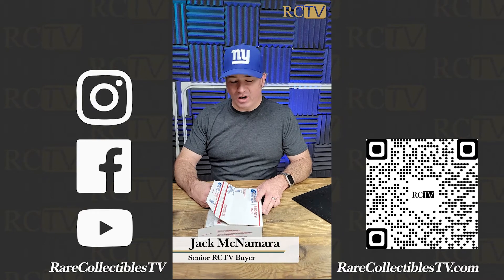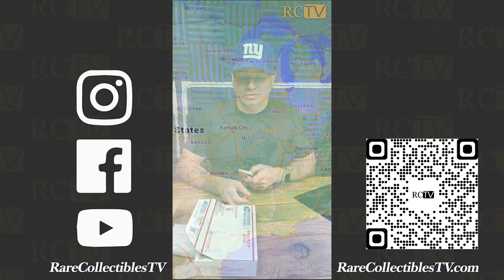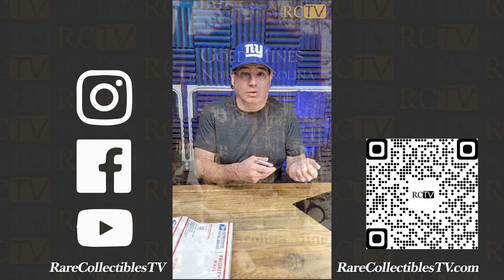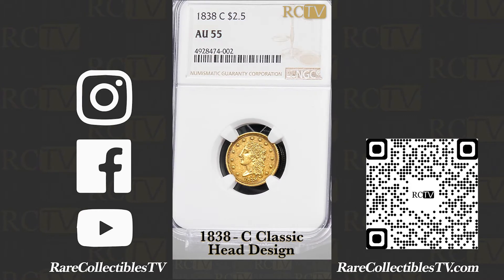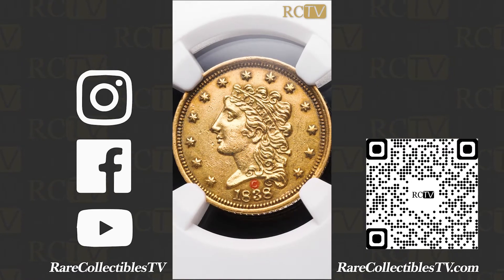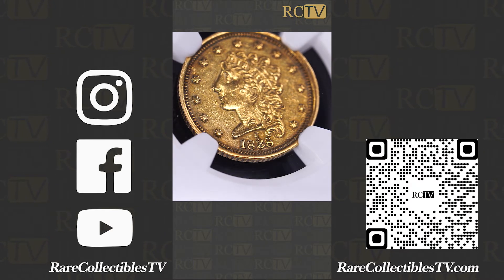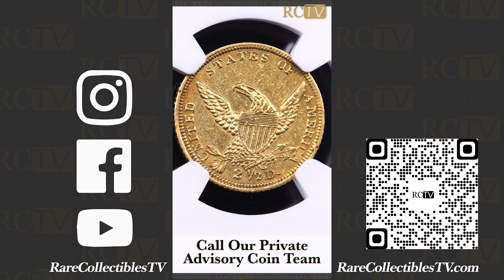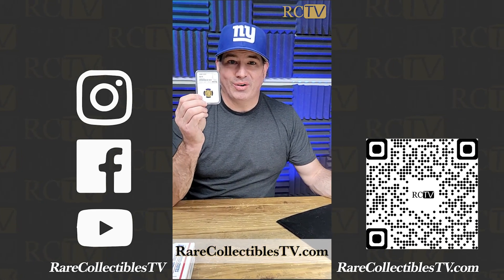1838-C Classic Head Gold Quarter Eagle NGC AU55 Unboxing with Jack McNamara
Join Jack McNamara as he unboxes a beautiful example of the Classic Head design. In 1838, the U.S. Mint opened a branch in Charlotte, North Carolina, making this 1838-CC Classic Head Gold Quarter Eagle from the very first year the Charlotte Mint struck gold coins.

This coin has already been placed with a customer, but if you’d like to own a historical artifact like this one, contact our Private Advisory Coin Team for more information! Call in at 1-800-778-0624.